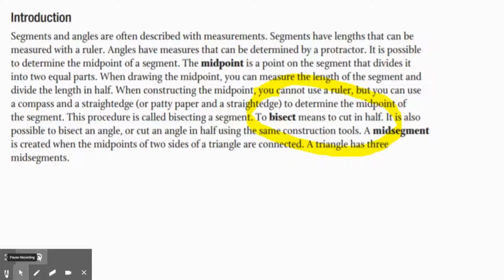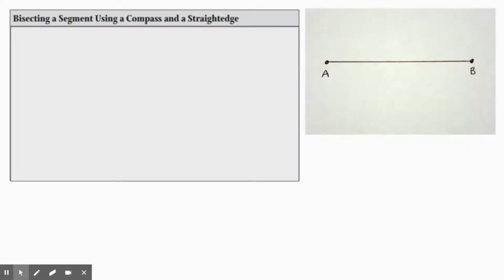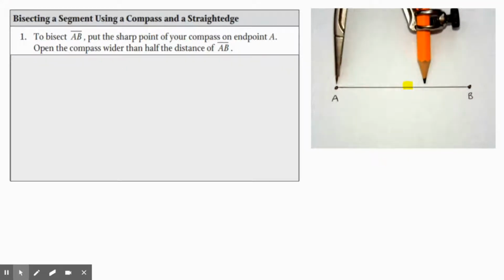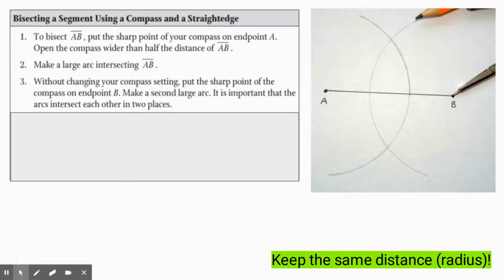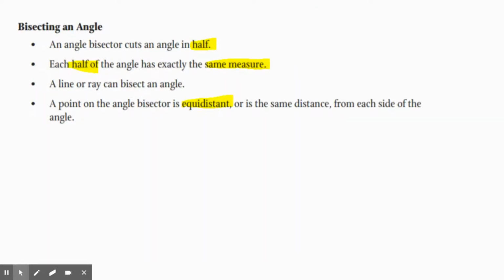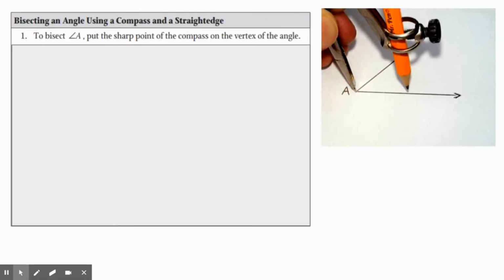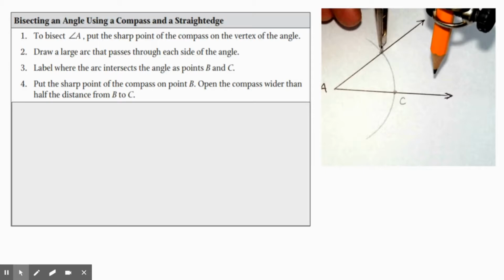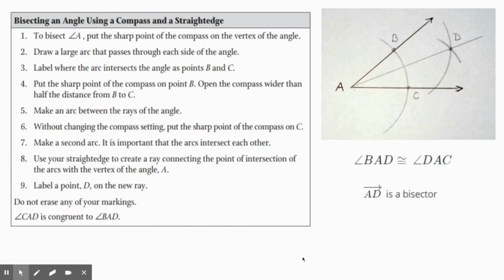Math I - 5.3.2